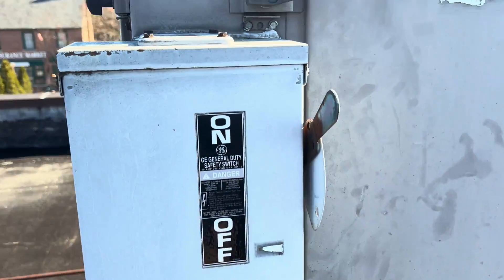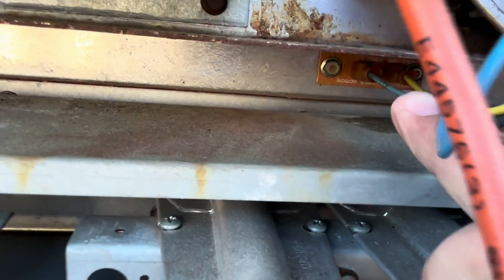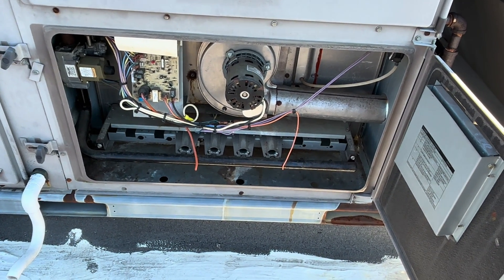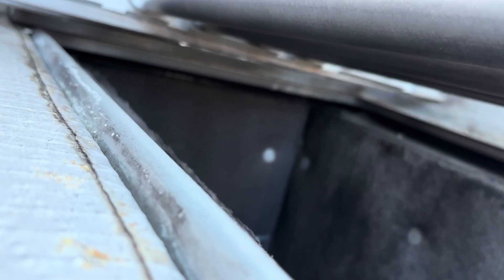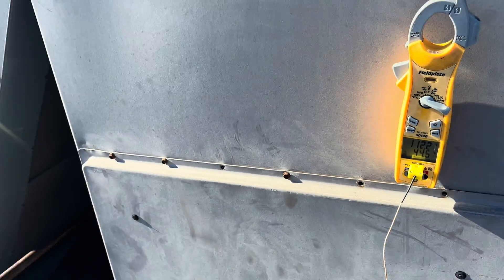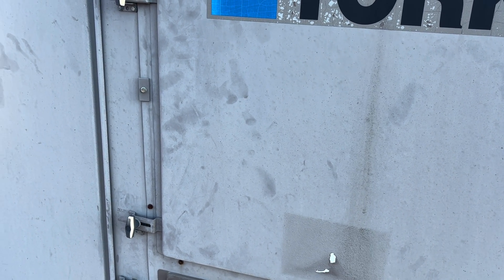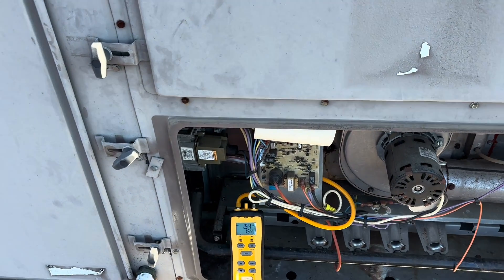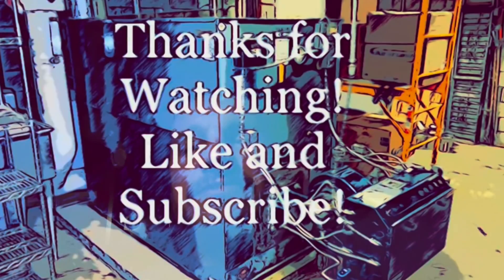No Heat | Limit Switch Tripped After Power Outage?!?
How the heck did a power outage cause this?

In this video we take a look at a York Gas Package Unit that’s not heating.  The customer said they had a power outage and when power was restored, the unit wouldn’t work.  Let’s see what we get into…

PT520B+ Professional Gas Leak Detector

Also Check out these great products I use on a daily basis!  Use the links and save some $$$